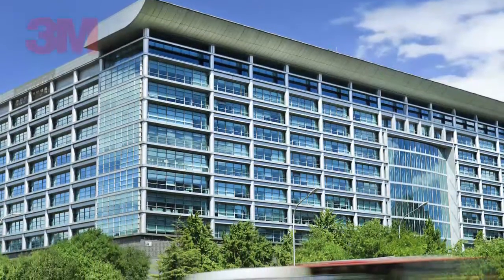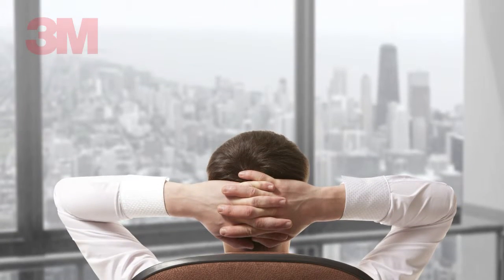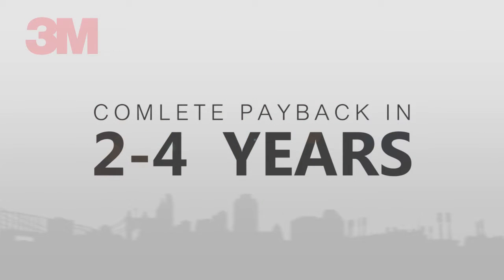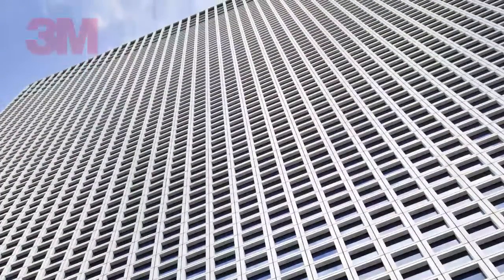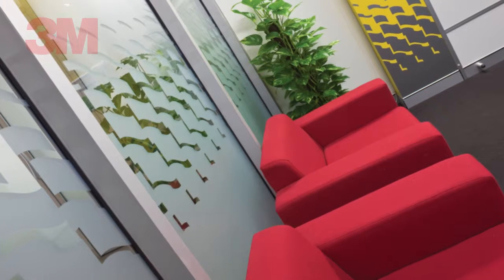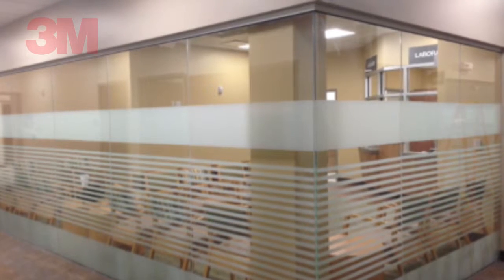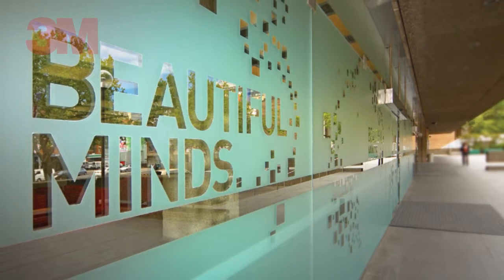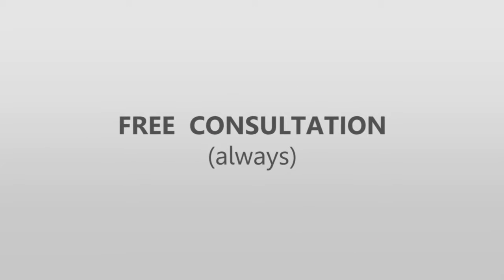WINDOW FILM FOR OFFICE BUILDINGS - DENVER WINDOW FILM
Whether you are looking to improve the privacy, security, or energy efficiency of your office building, Denver Window Film has the right solution for you at the fraction of the price of replacing all of your windows. Want to learn more?